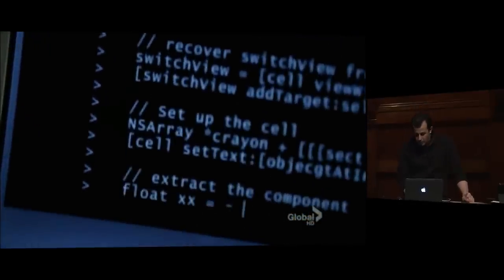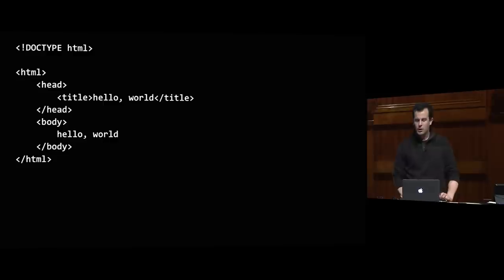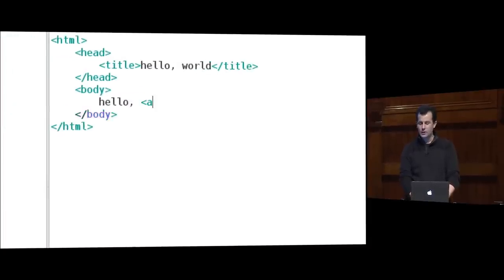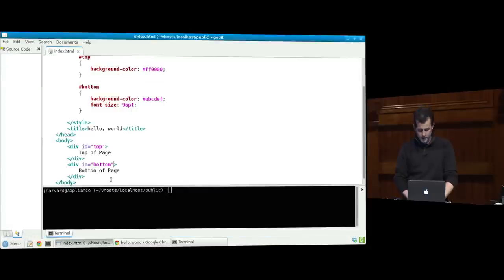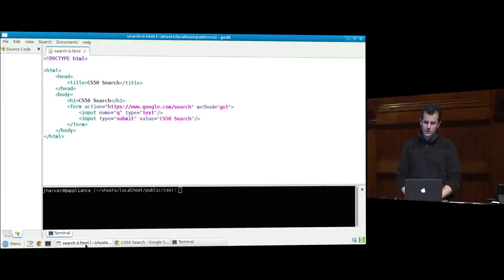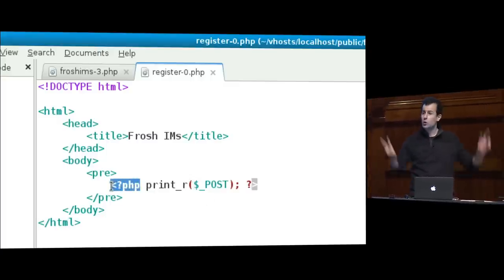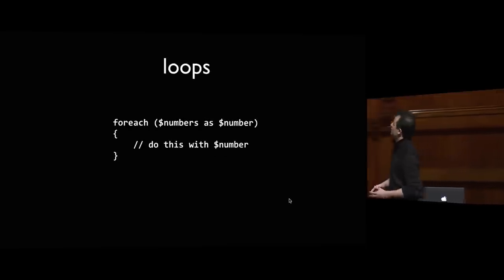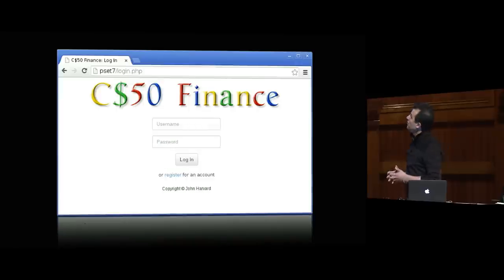CS50 2013 - Week 9